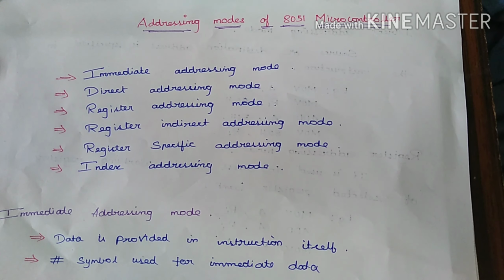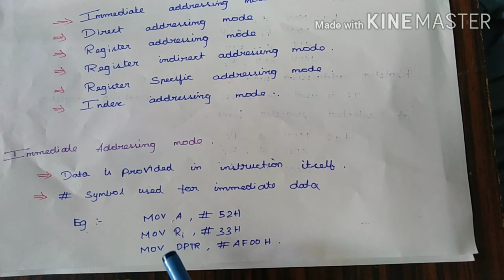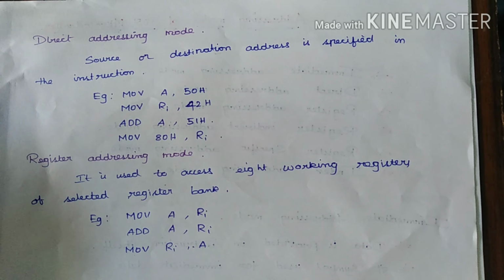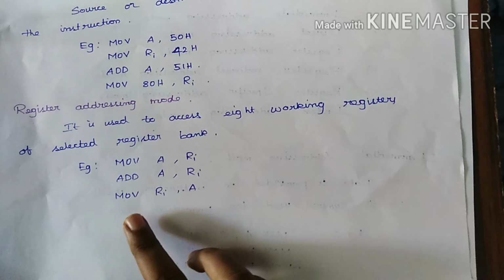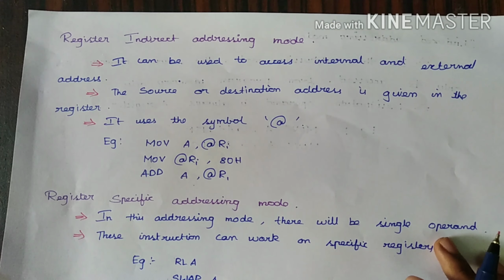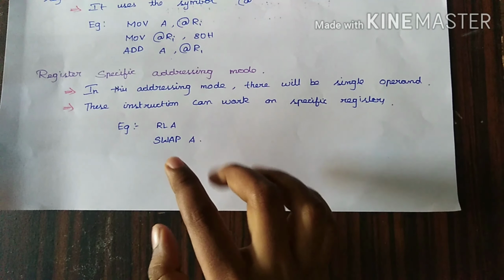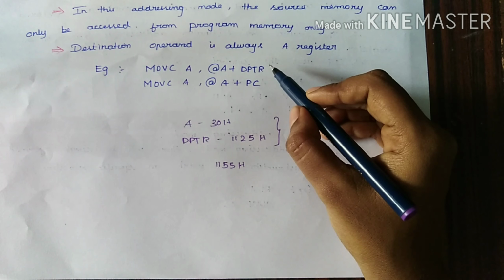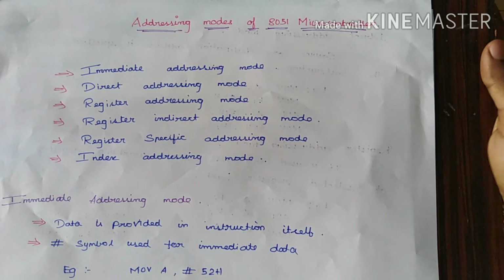Addressing modes of 8051 microcontroller.